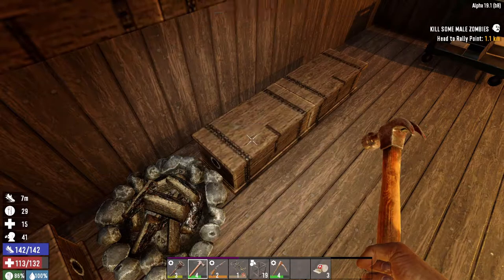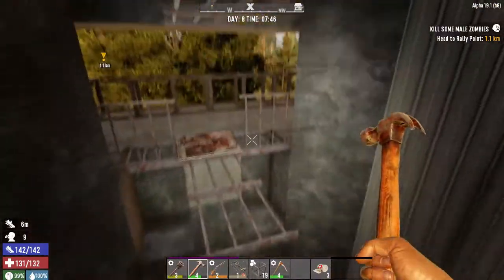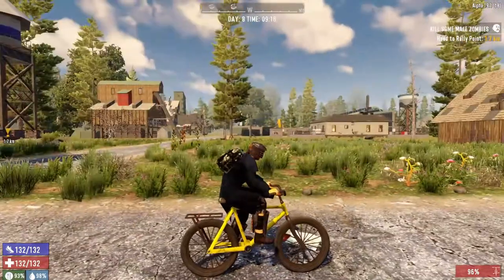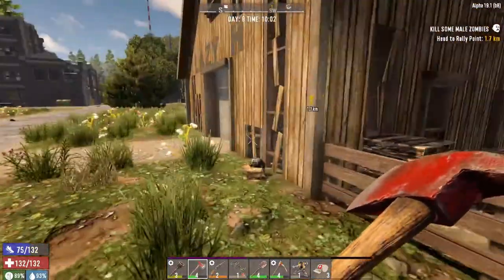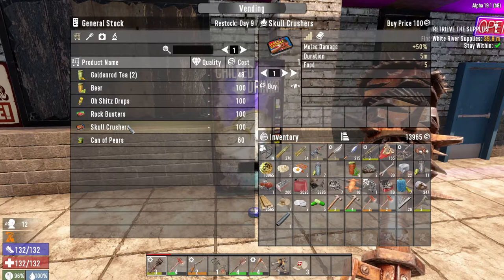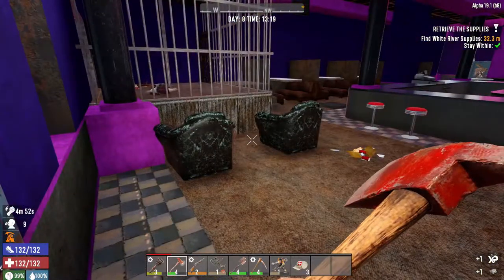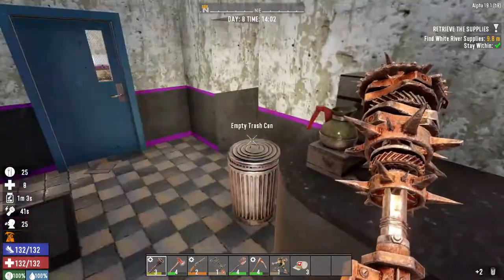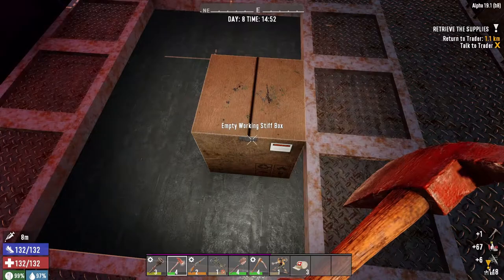7 Days To Die Alpha 19 | Apocalyptic Fury | Ep 13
We head out to the north do a quest.
Apocalyptic Fury!
Lets Play 7 Days to Die Alpha 19, Crafting, Building, Survival
☺👍 Whack that Like Button, Comment & Share 👍☺

►Modlets used:
    Khaine's 96-slot Bigger Backpack Mod

►7 Days To Die Info:
    7 Days to Die is an open-world game that is a unique combination of first person shooter, survival horror, tower defense, and role-playing games. Play the definitive zombie survival sandbox RPG that came first. Navezgane awaits!

Create - Unleash your creativity in creative mode and build the ultimate world by yourself or with friends. Enjoy unlimited access to over 500 in-game items, 1,200 unique building blocks and a painting system that offers over a quadrillion combinations.

Drive – Enjoy the bad ass vehicle system where you find all the parts, learn all the recipes and craft and augment your own vehicle.